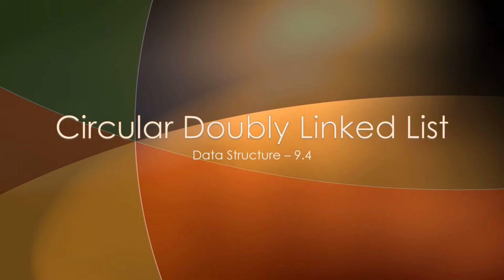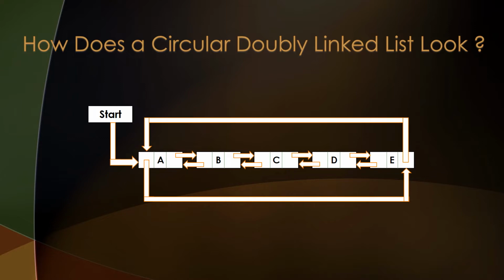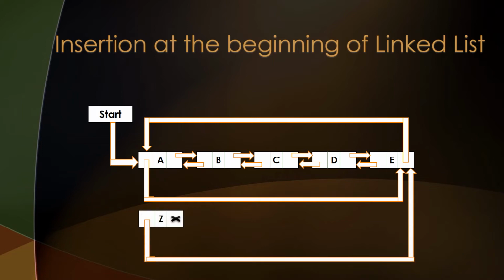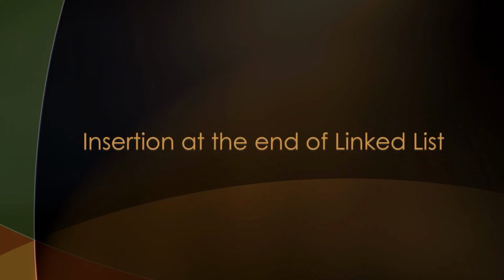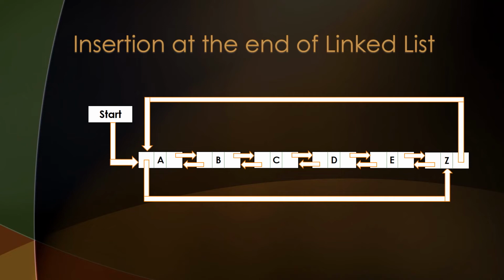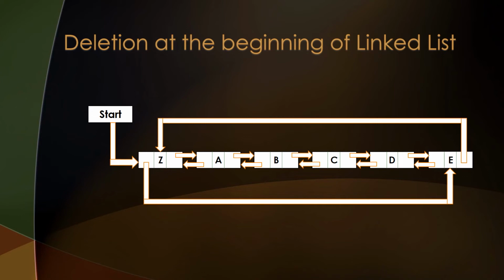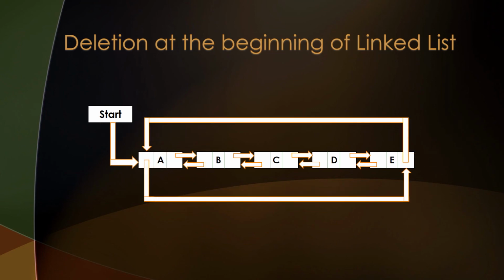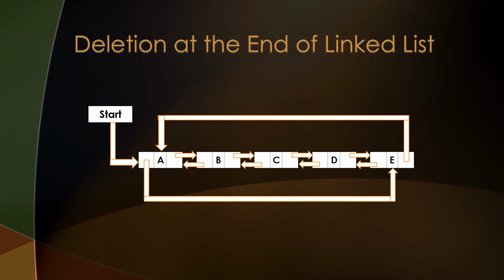Introduction and Operations on Circular Doubly Linked List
Understand the Basics of what is a Circular Doubly Linked List and How it differs from the other types of linked lists.

Also, learn about the various types of operations such as push and pop are done on a Circular Doubly Linked list and the various methods of doing so in short and easy steps.